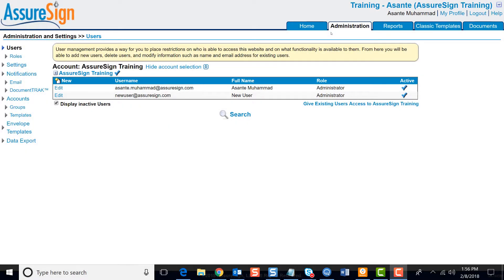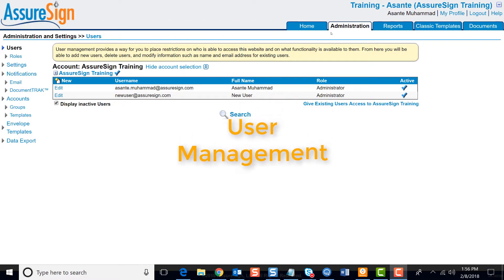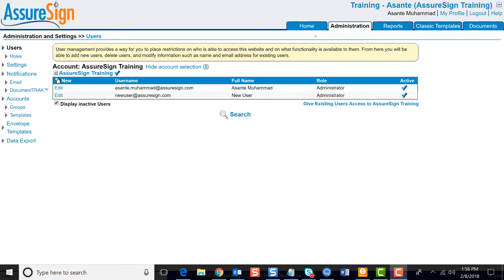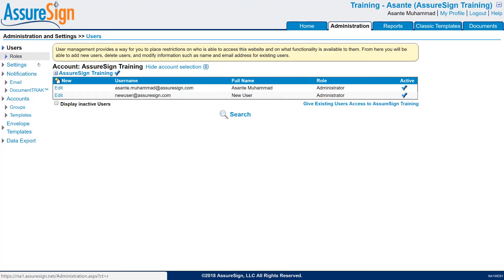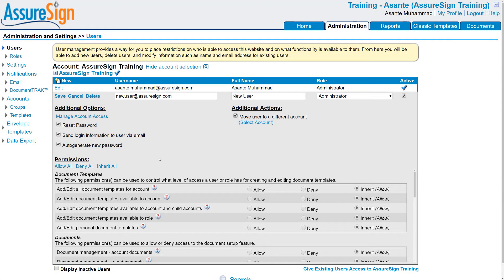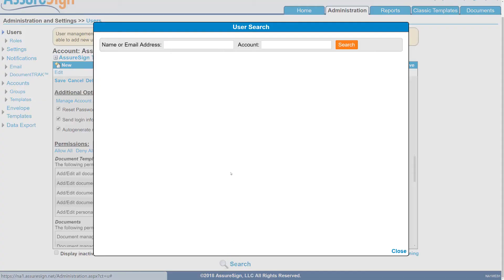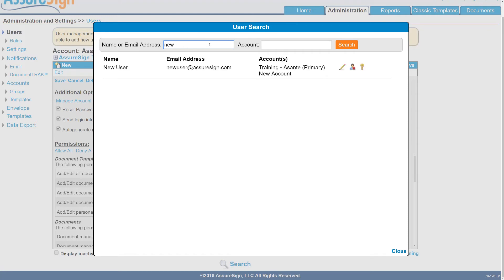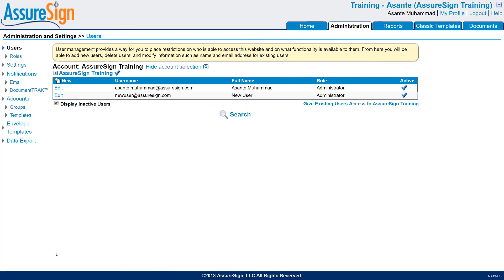How to Manage AssureSign Users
Here's how to manage all your AssureSign users.